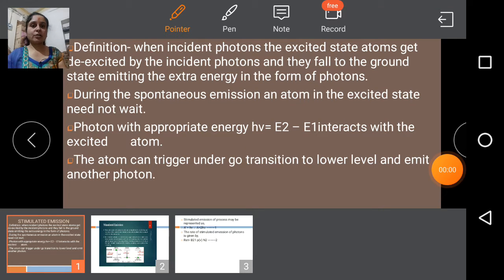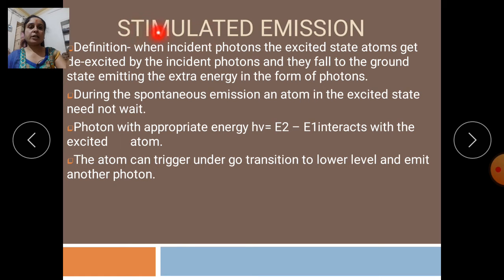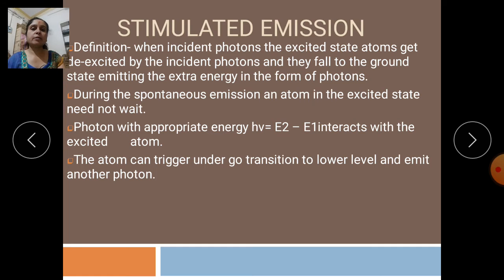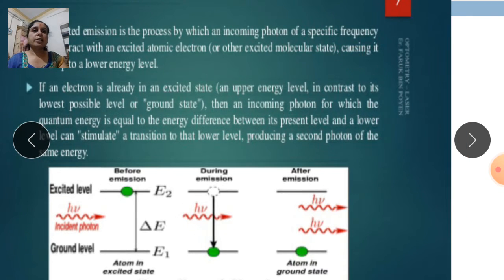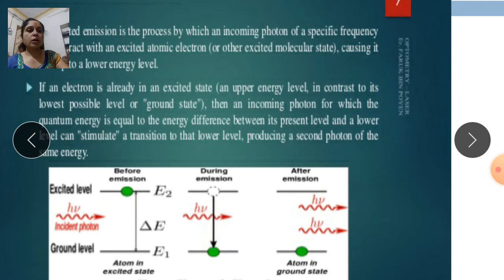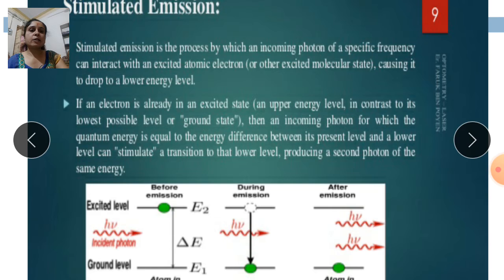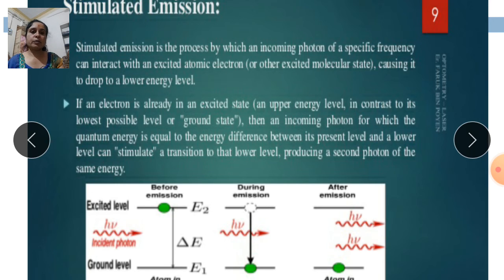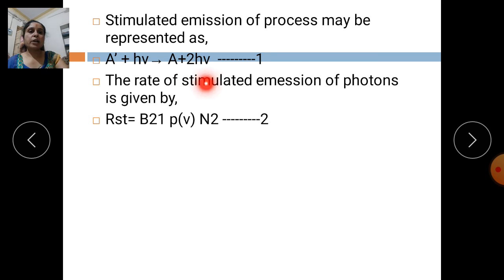M.sc sy Stimulated emission.